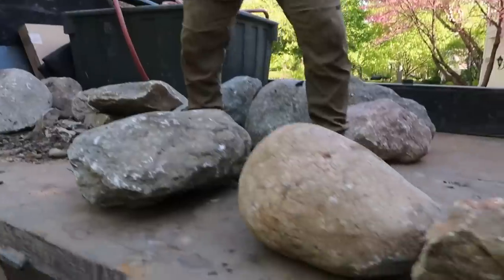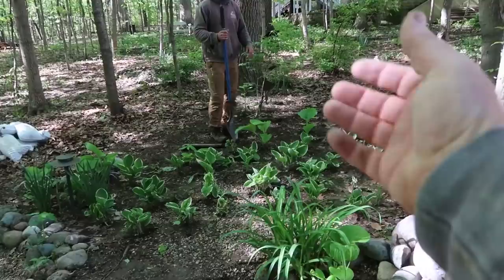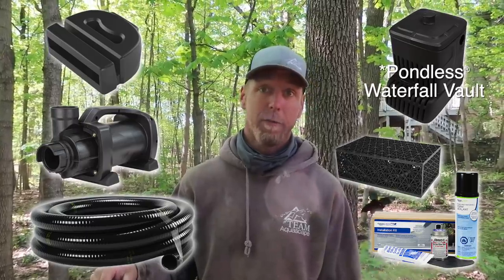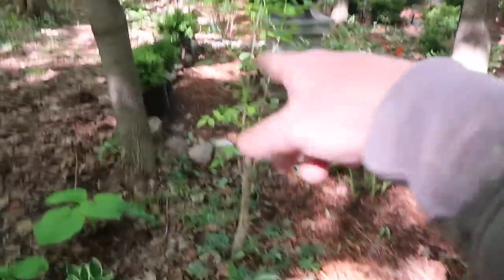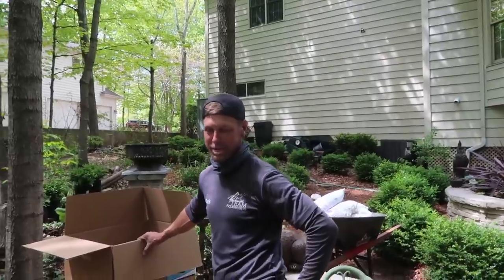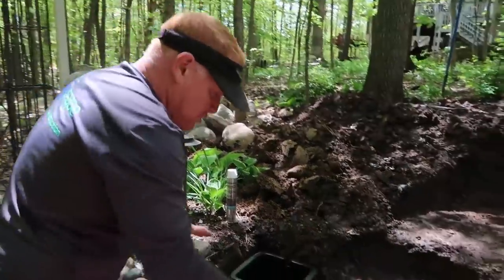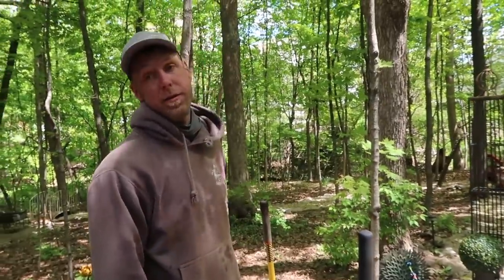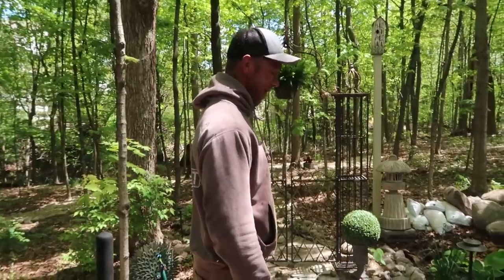SMALL BACKYARD WATERFALL in the Woods - Part 1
Today we tackle a two-man job and start building out a small backyard waterfall at a wooded property. We're working with about a 16-inch slope near a patio area.